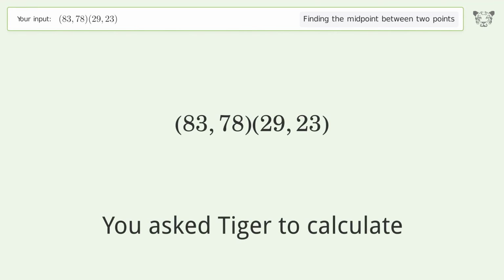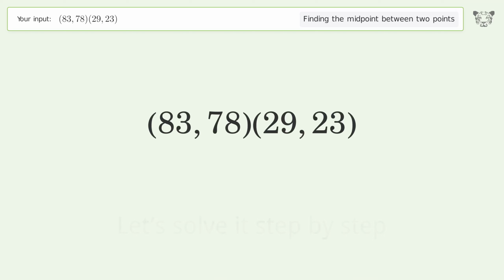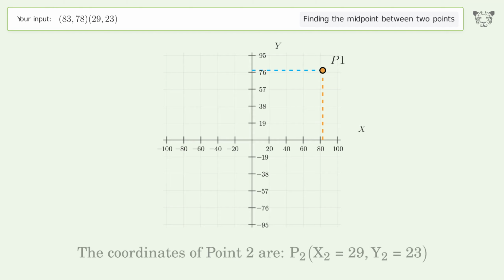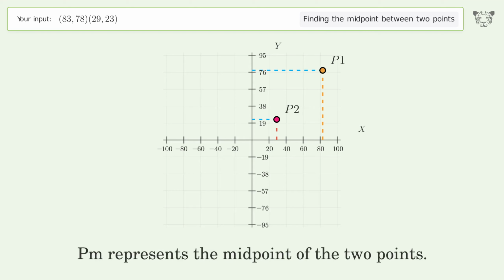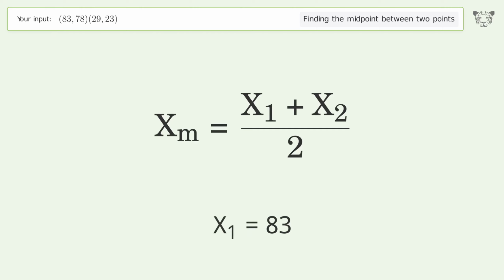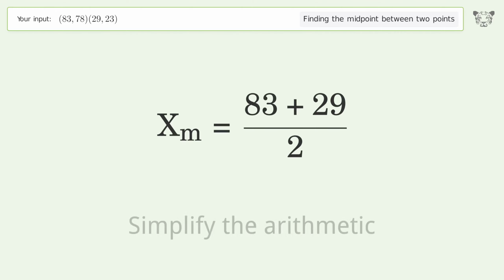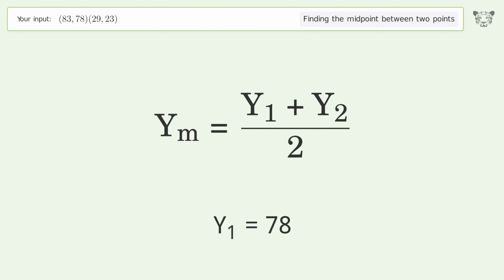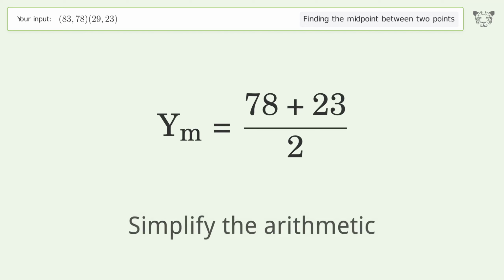Find the midpoint between two points p1 (83,78) and p2 (29,23): Step-by-Step Video Solution